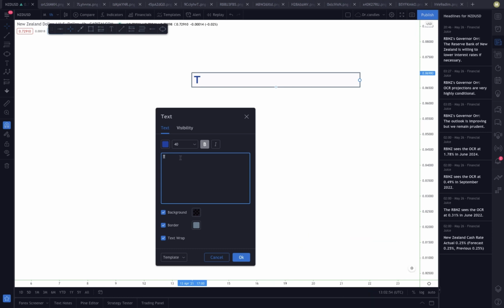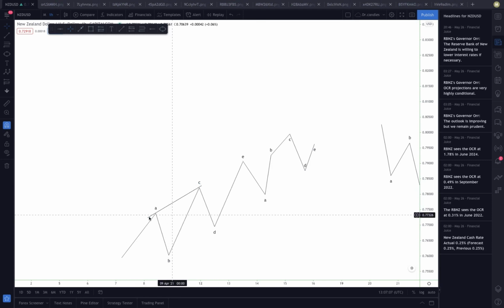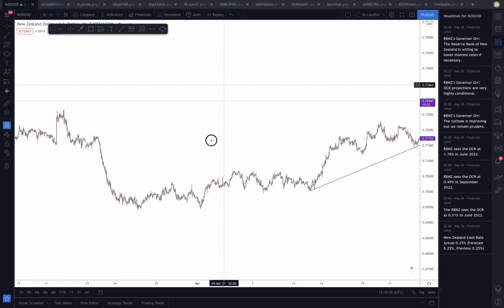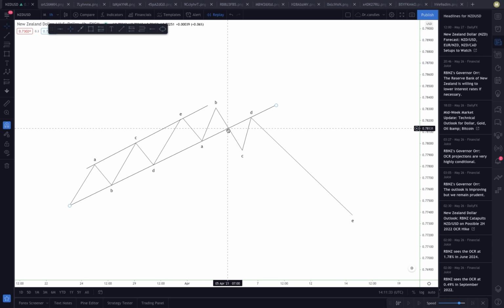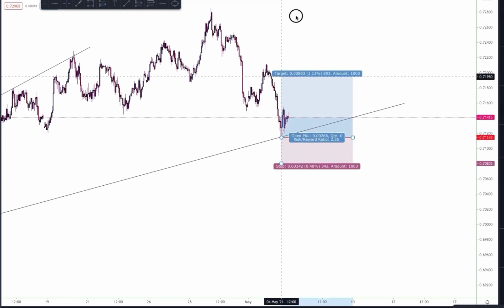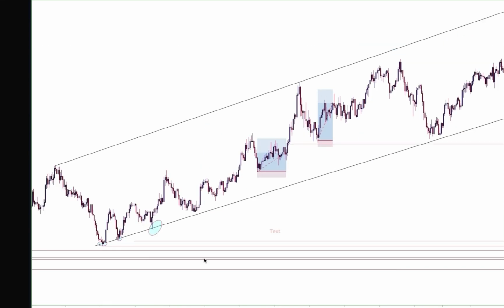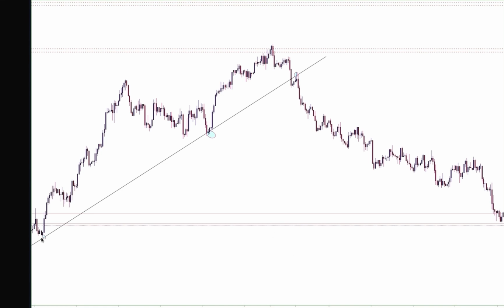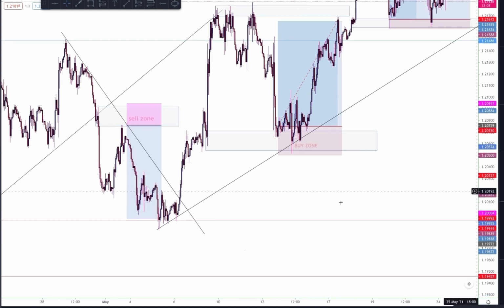STOP BLOWING ACCOUNTS!! TRENDLINE STRATEGY, VERY DETAILED !! trade smart not hard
HOW YOU CAN BE PROFITABLE WITH TRENDLINES
VERY DETAILED!

Trade smart not hard
Consistency is the number one key element in trading.
That can only be achieved by following the right system
Trendlines has been the baseline of most strategies
But most traders use this powerful tool